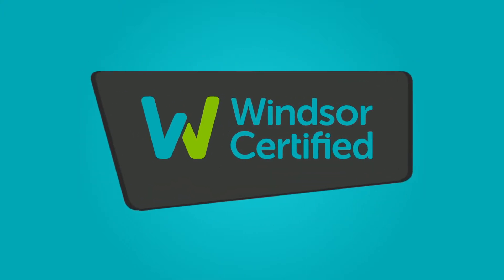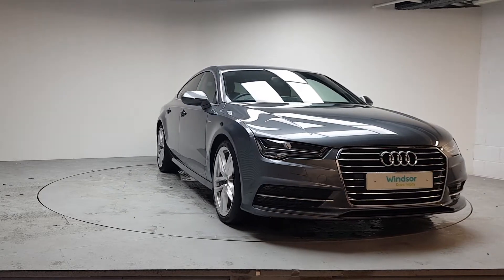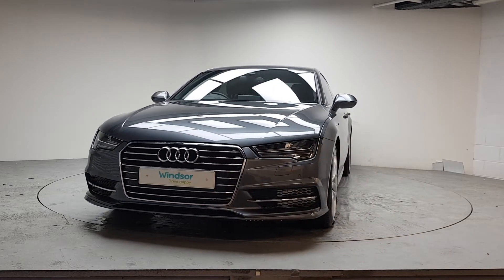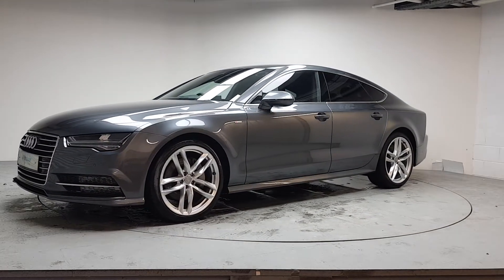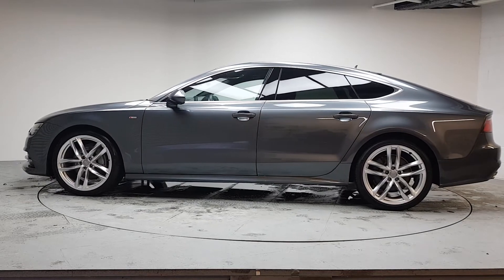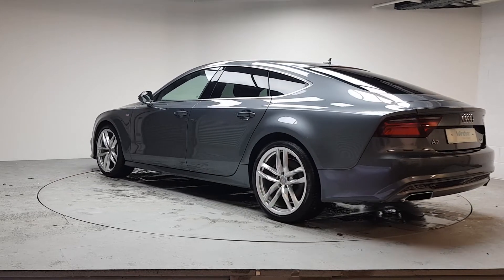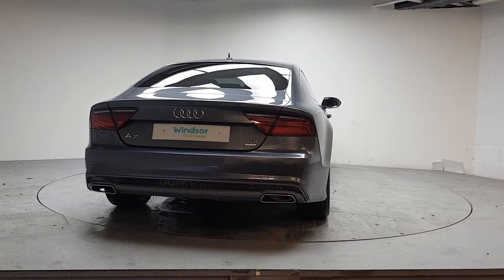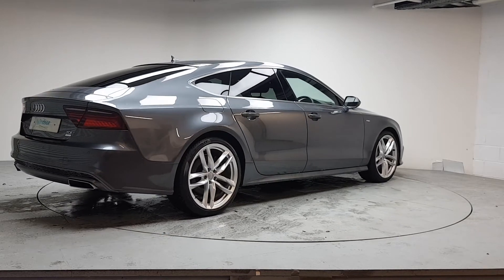LF17WYL - 2017 Audi A7 S Line Ultra TDi V6 218 S tronic Auto StartStop 33,9...